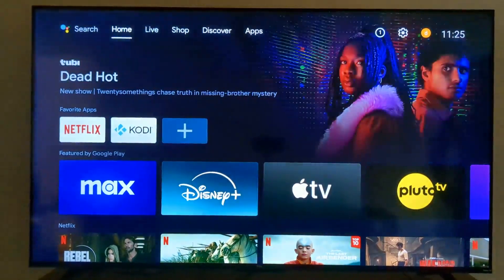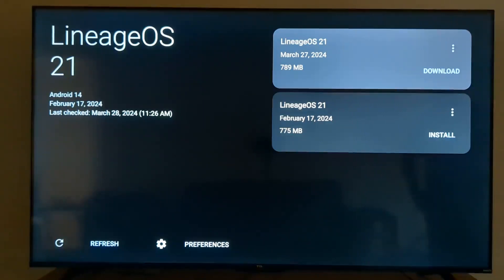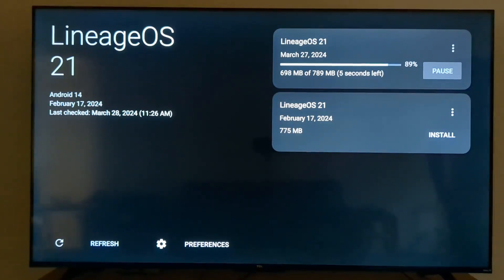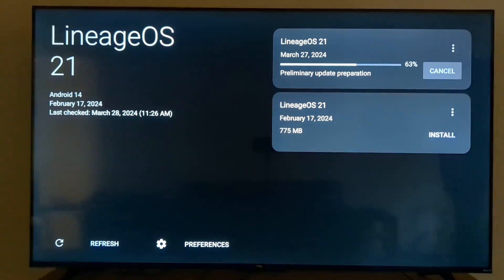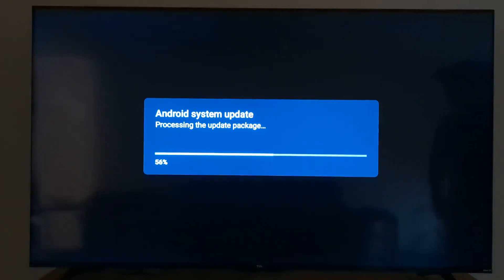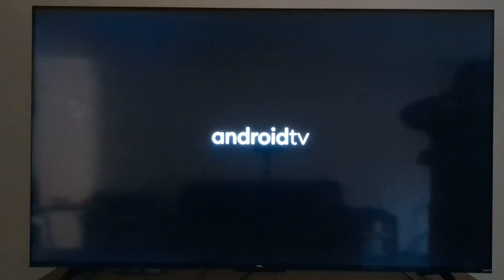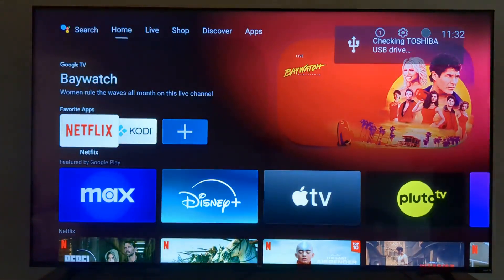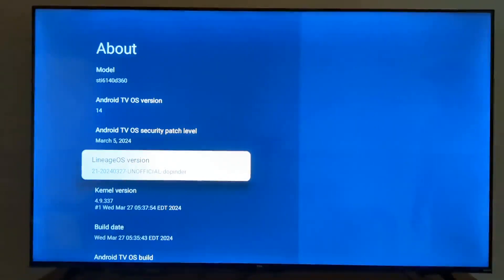Using LineageOS updater app on my Walmart Onn 4k (Dopinder) streaming box.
Updating LineageOS the easy way!